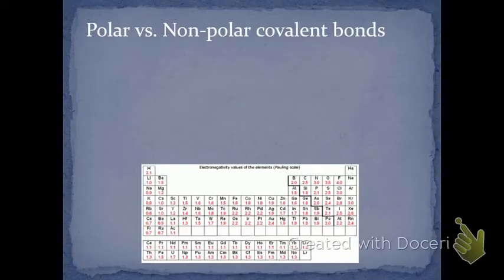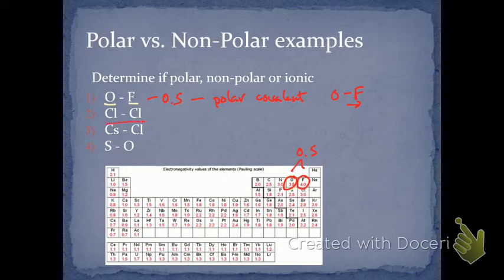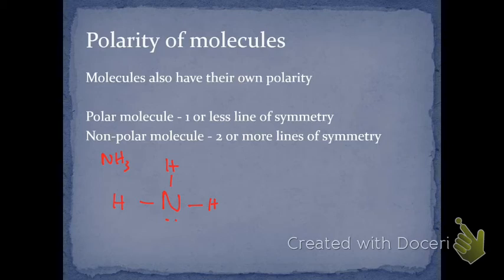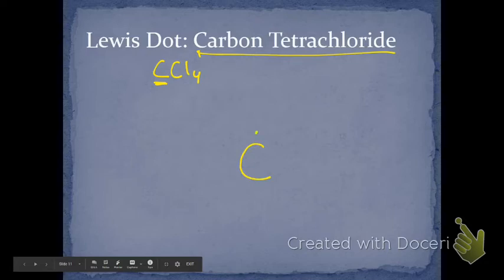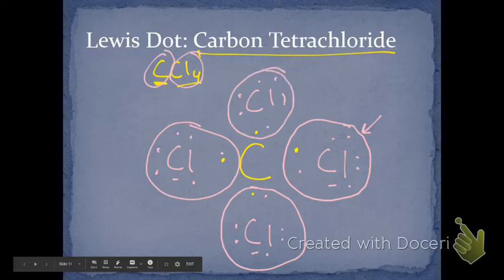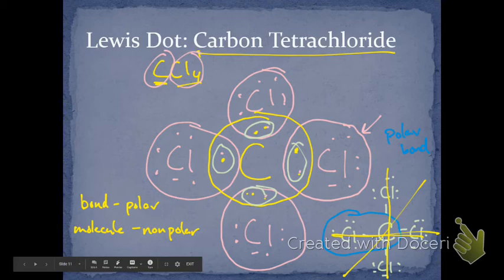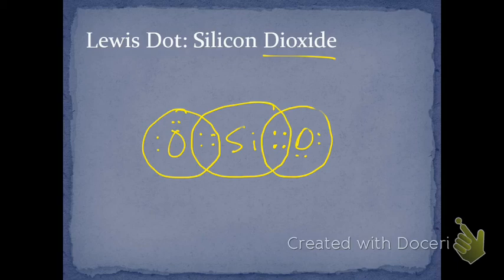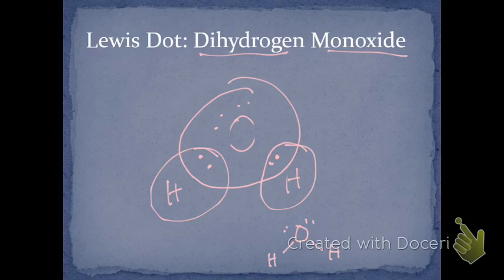Bond and Molecule polarity